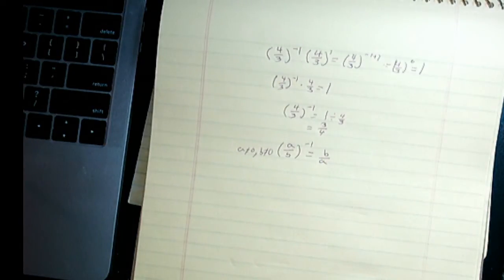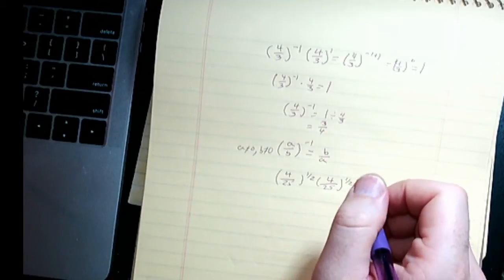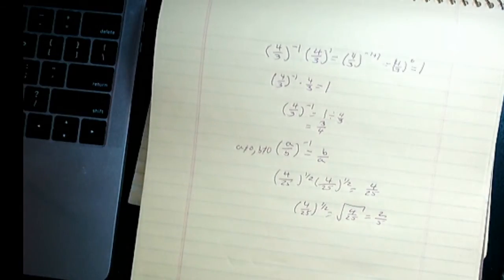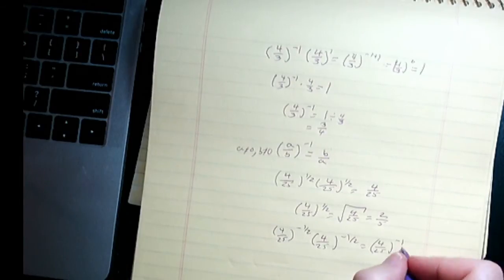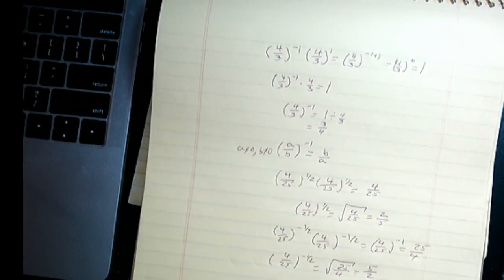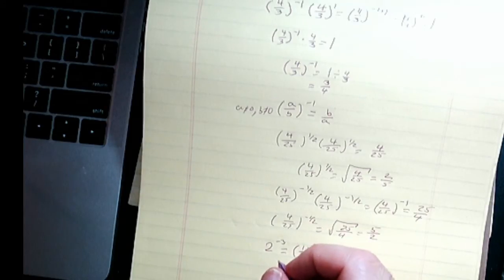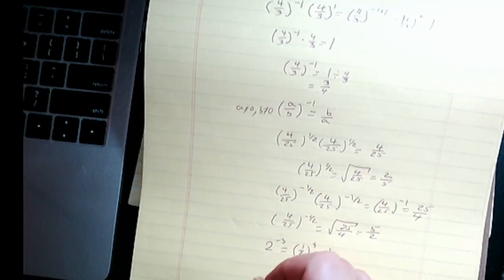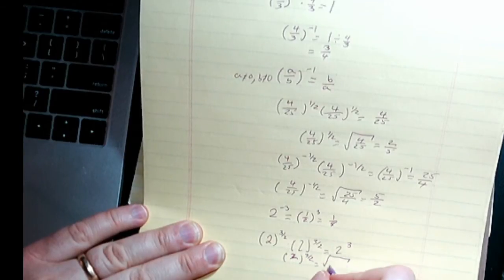NMR 2020-04-27 Exponents negative and fractional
The transition from positive integer exponents to negative and fractional ones can be jarring. What happened there?